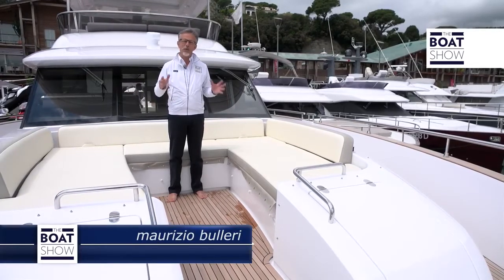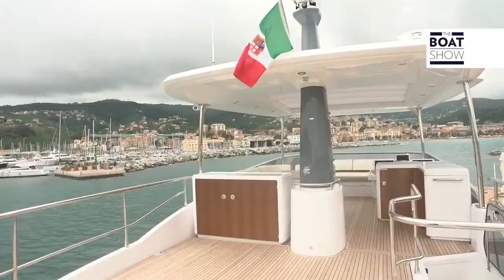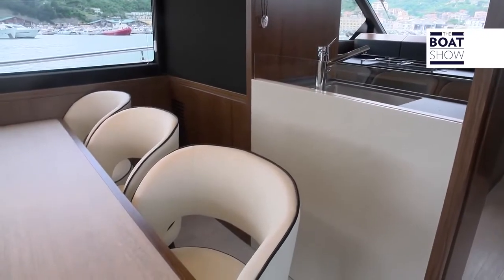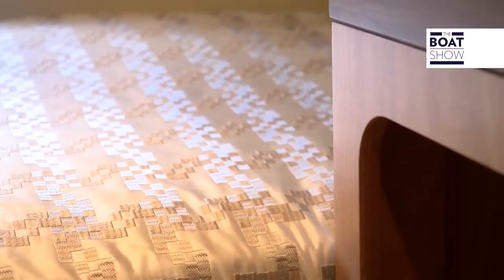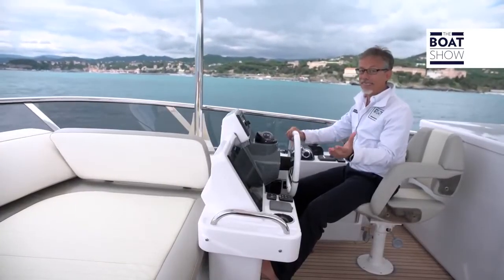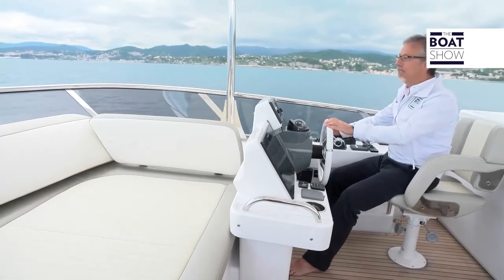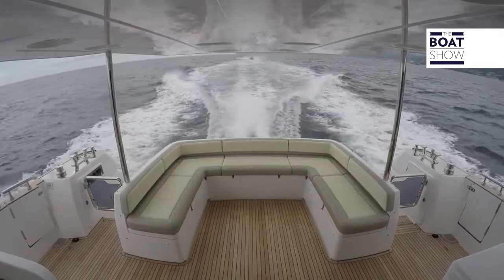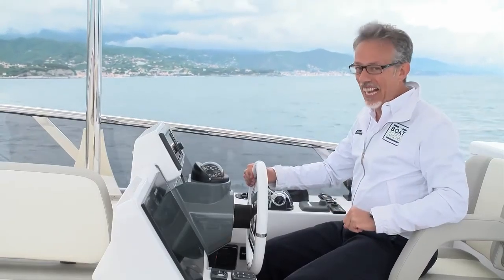The Boat Show - AZIMUT MAGELLANO 66 Review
The 20-meter yacht Azimut Magellano 66 offers the freedom of long-range cruises surrounded by the elegance and comforts of a real house. Fifth model of the Magellano Collection, shares with the previous the Dual Mode hull, which ensures comfortable sailing whatever the sea conditions are.

Spacious interiors and a spectacular terrace on the flybridge are the most striking features on a yacht that promises to combine the adventure of a long cruise with all the domestic comfort. Available also in her Navetta version, main salon and dining area can be separated – if required – from the kitchen and the steering area, so to ensure a total privacy, while the entire main deck extends on one level with huge windows overlooking the sea. The usual very large storage spaces inside and outside makes it possible to keep everything in order. A true sophisticated, timeless interior style.